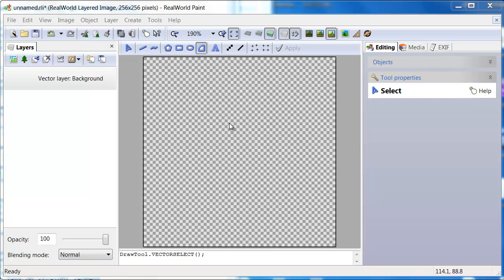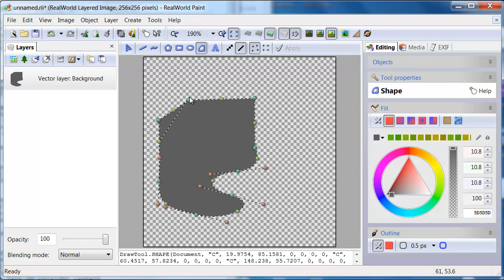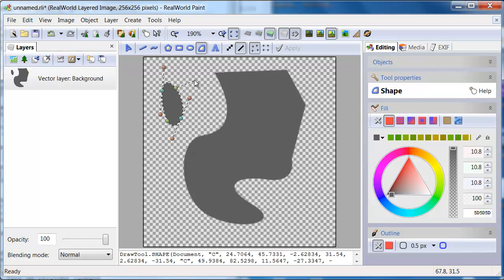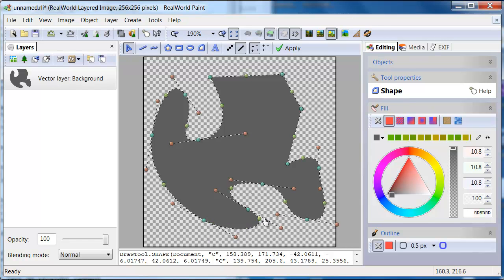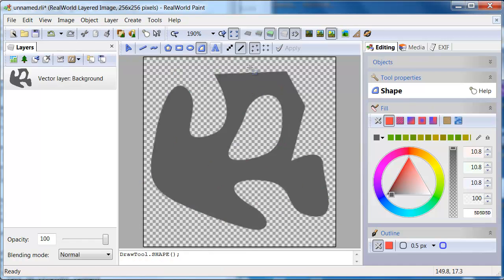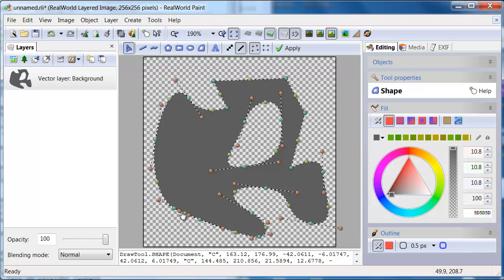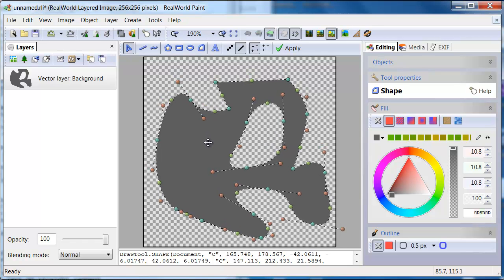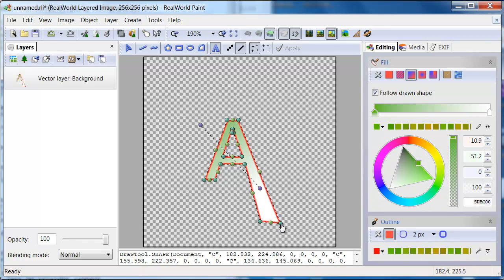Shape tool explained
Overview of the functions of the Shape tool in RealWorld Paint.